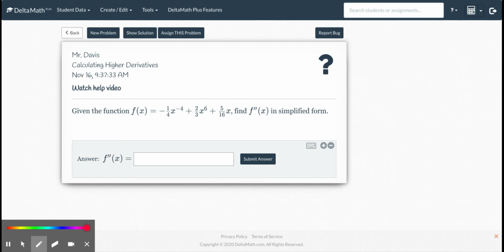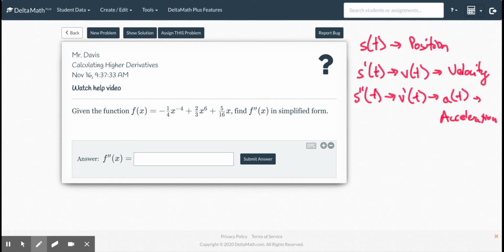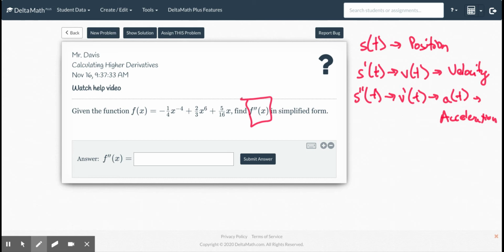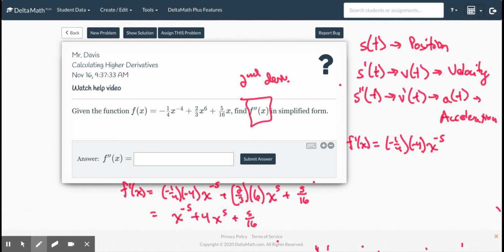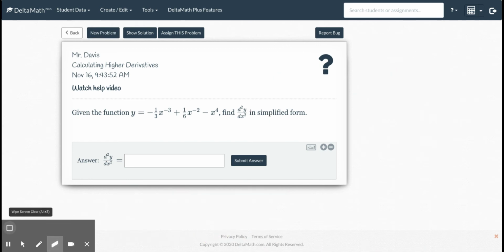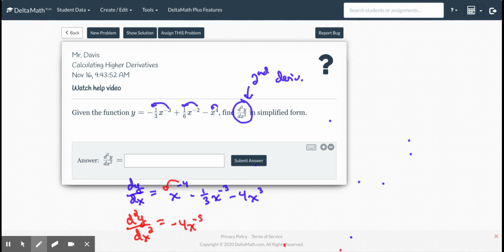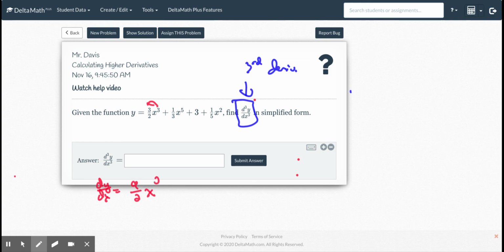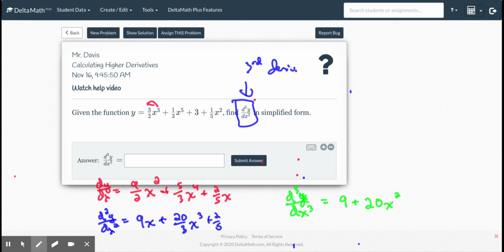B7 - Higher Order Derivatives